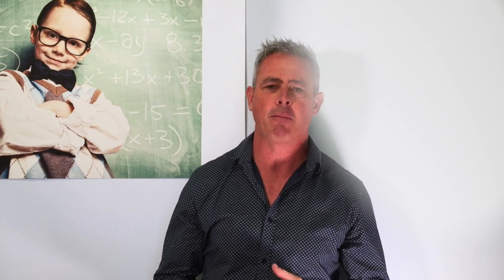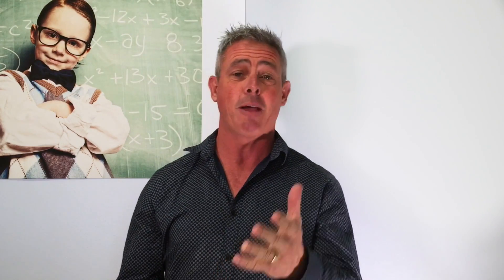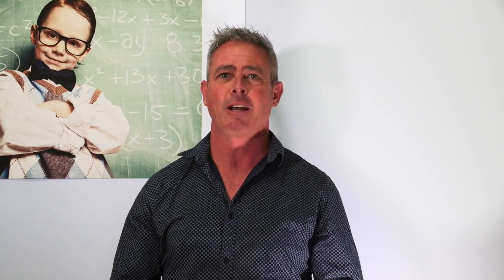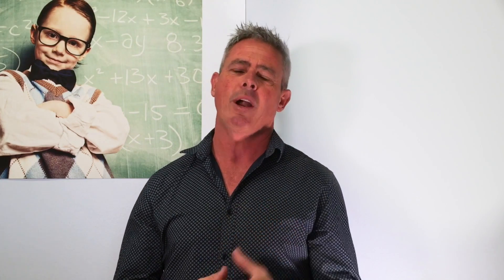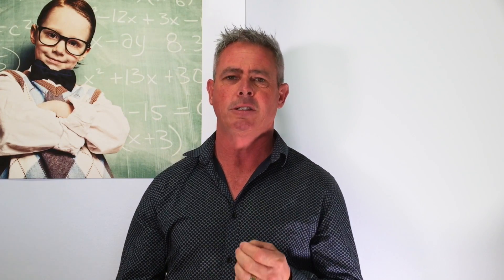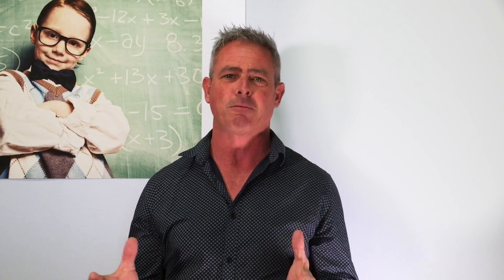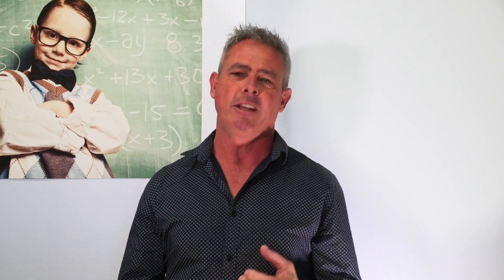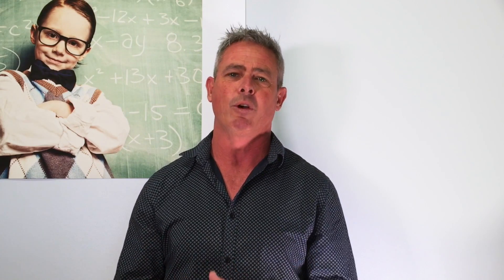Gap finder assessment